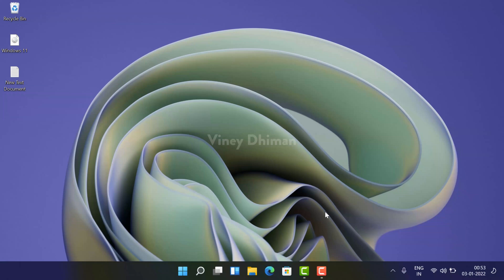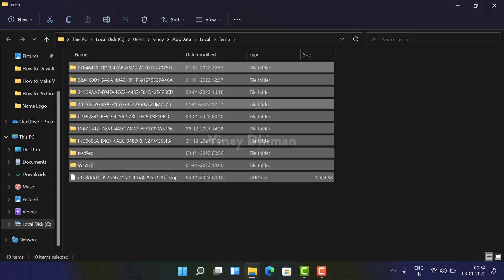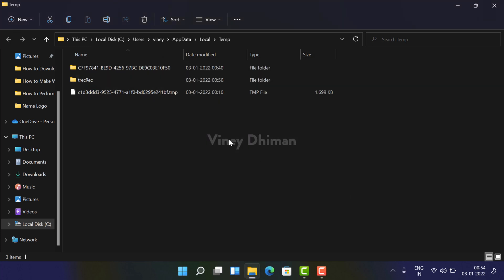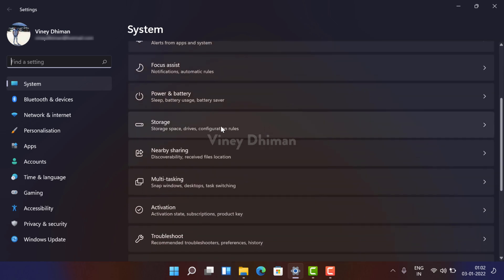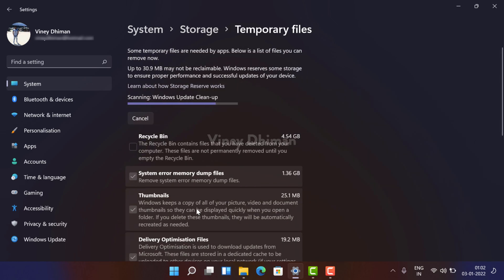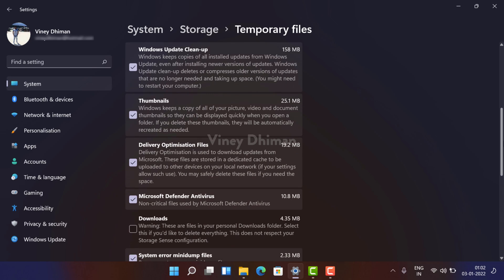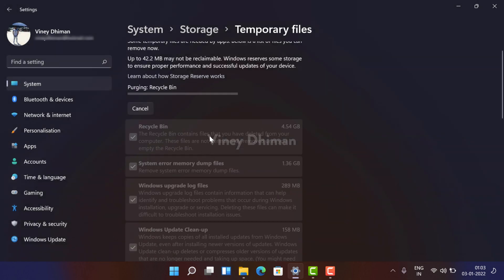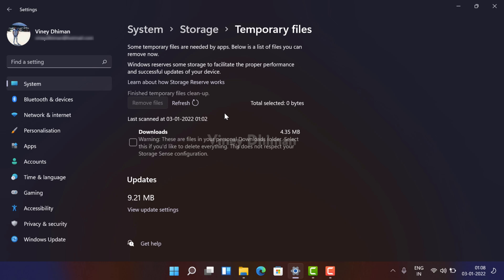How to Delete Temporary Files in Windows 11 - Dell | HP | Other Laptops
In this video, you will learn two ways on how to delete temporary files in Windows 11 PC

Using File Explorer
In search box type %temp%, and open the folder. Here, you need to delete all the files and folders.

In case, you're unable to delete some files, then leave them.

Using Settings app
Launch Settings app and then select System
Here, click Temporary files
On the next page, you will get temporary files stored on your device.
Here, check the fox for all folders except download folder.
Click on Remove files button

Wait for few minutes and you're done